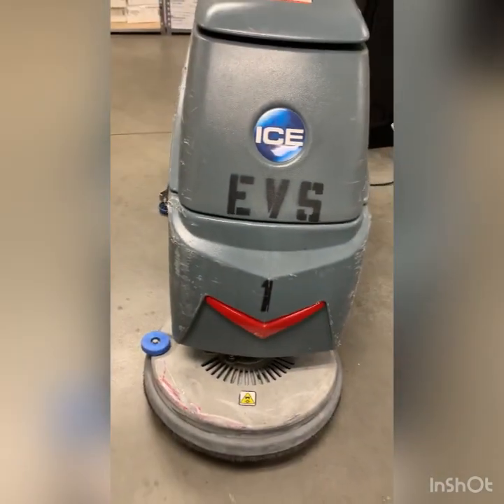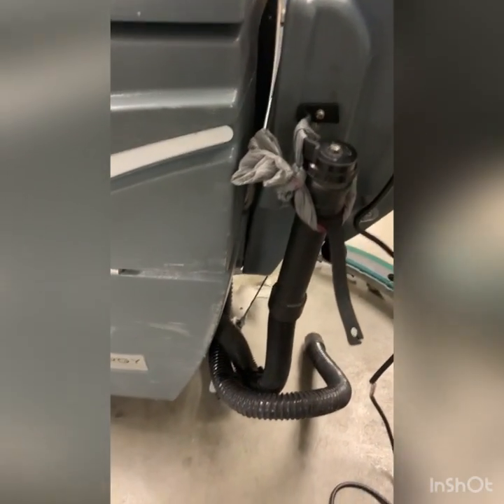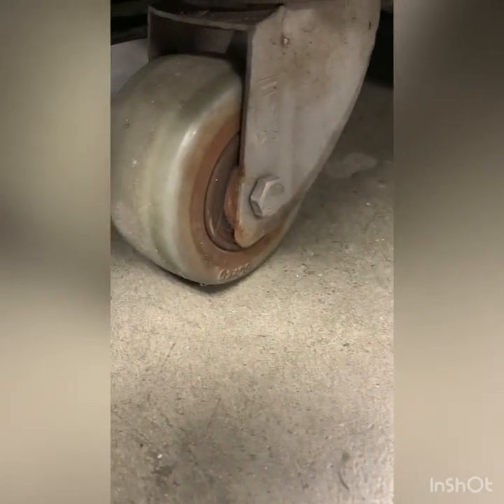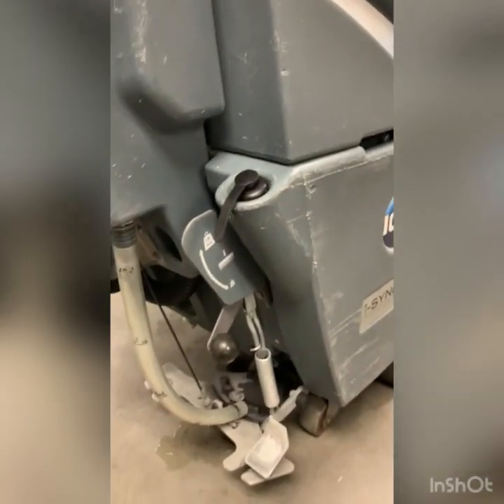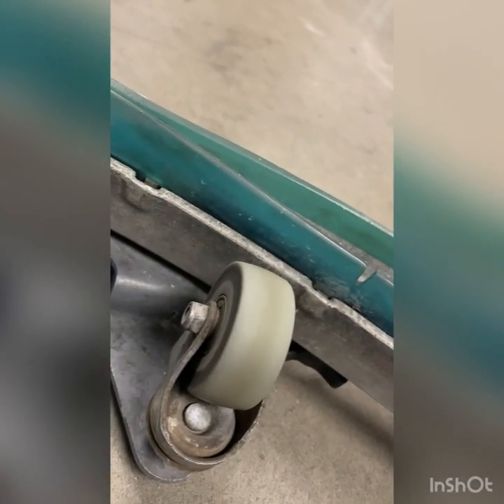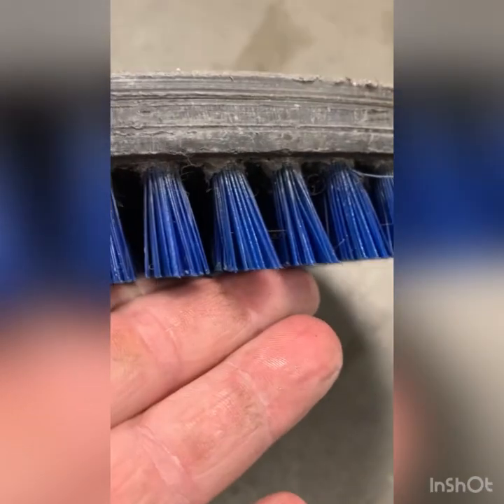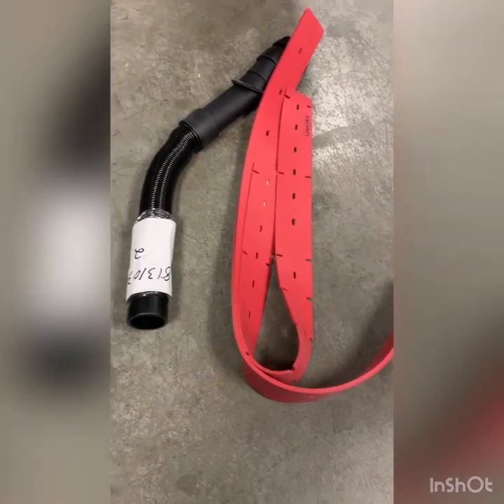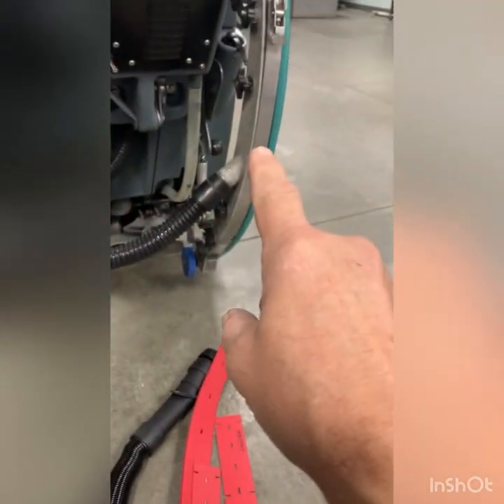148474400/ICE i20/EVS_1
Various issues